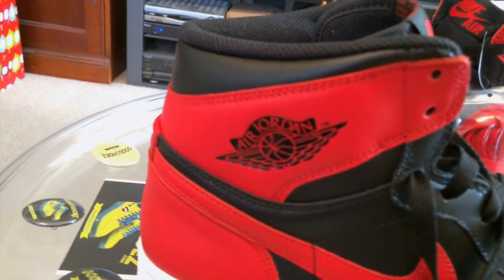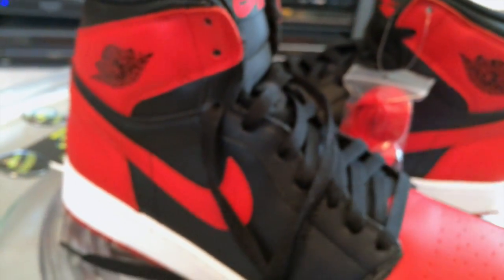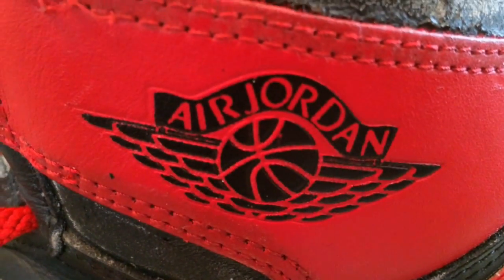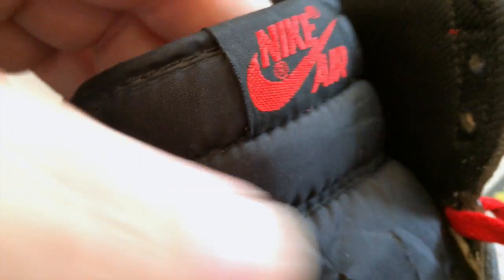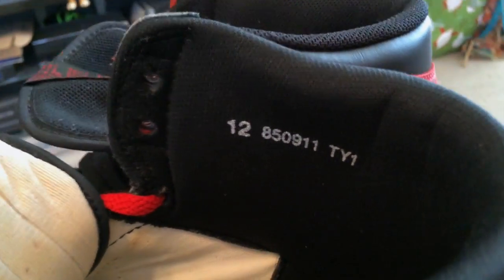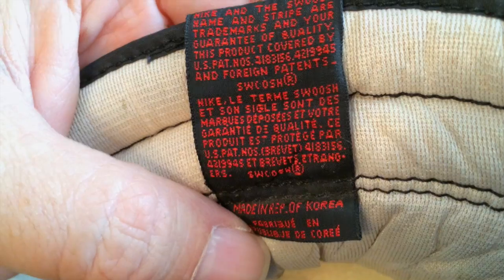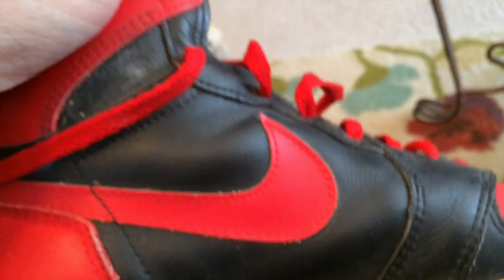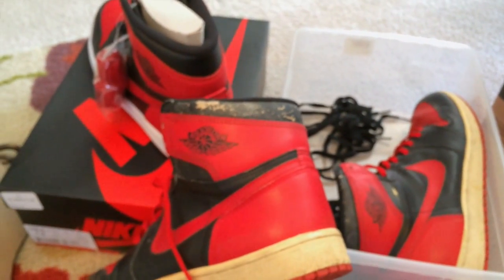Air Jordan 1 Retro OG - Black / Red colorway - compared to 1985 OG Jordan 1 BRED shoe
@Nike Air Jordan 1 Retro OG - Black / Red colorway - compared to 1985 OG Jordan 1 BRED shoe - 12-28-13